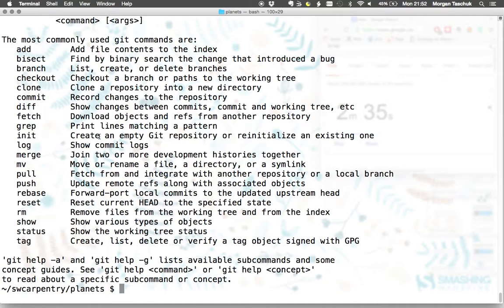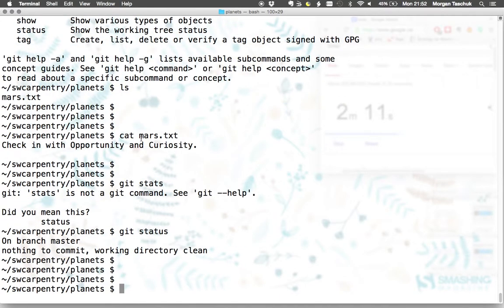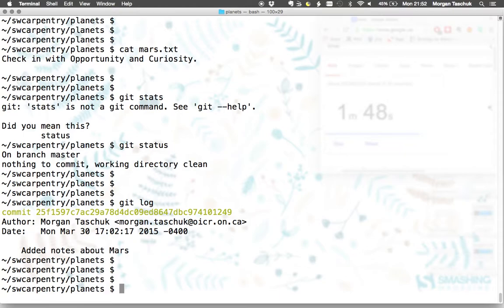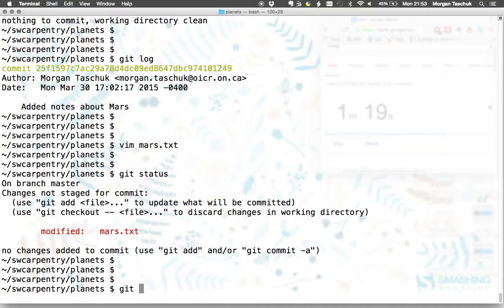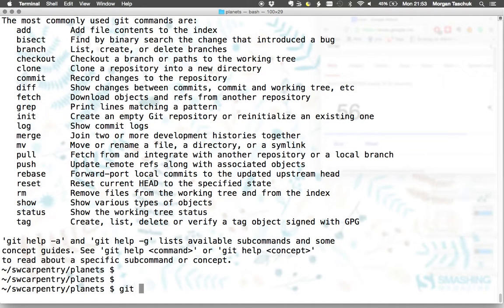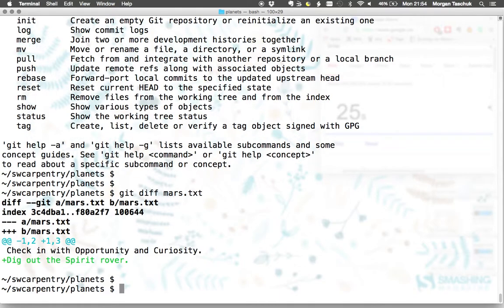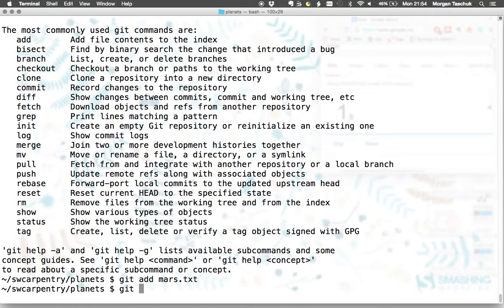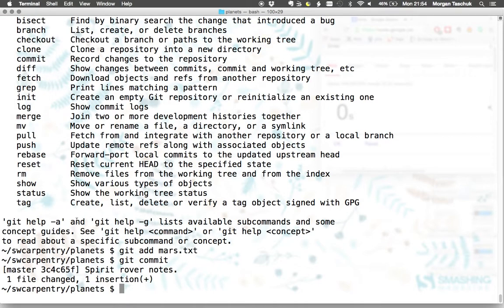Software Carpentry Instructor training: git diff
Part of my instructor training course for Software Carpentry is uploading a short video where I teach part of a lesson. This one is part of the git novice lesson.